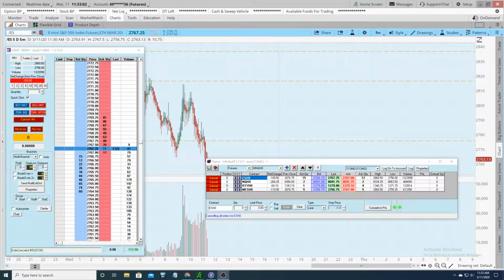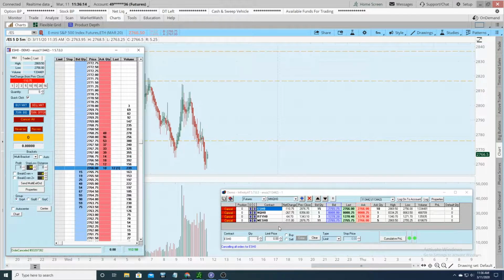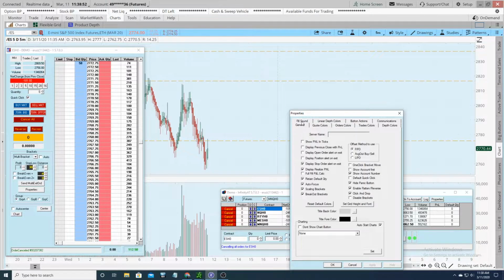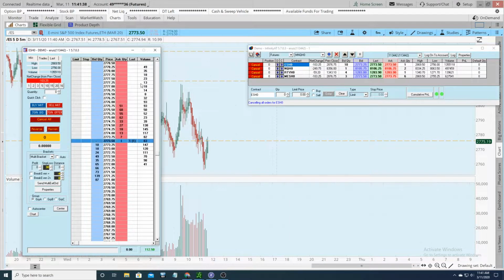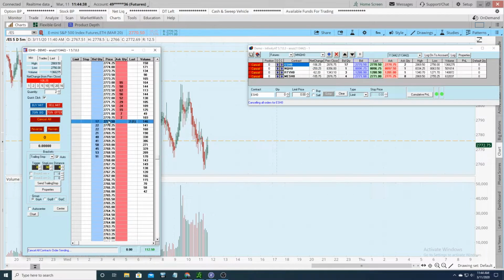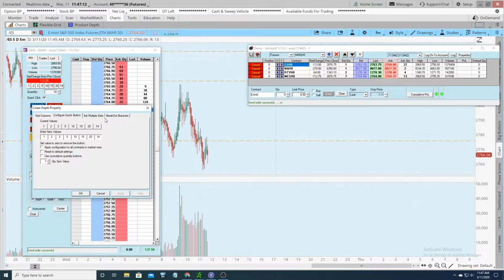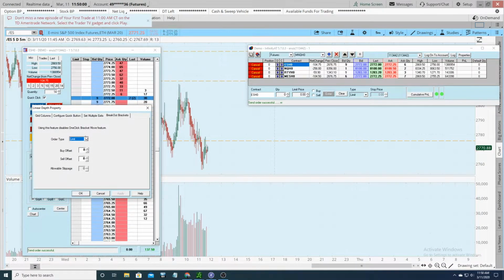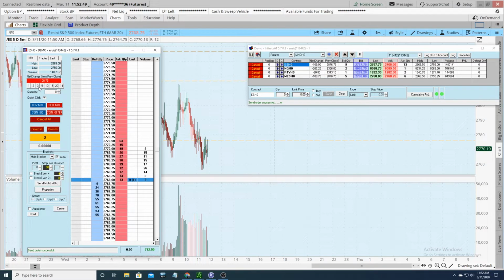Infinity Futures Review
Check out our Infinity Futures broker review. Read our Infinity Futures review

Join Our Trading Community & Receive:
• Trading Courses
• Trade Rooms
• Live Streaming
• Alerts
• Watch Lists